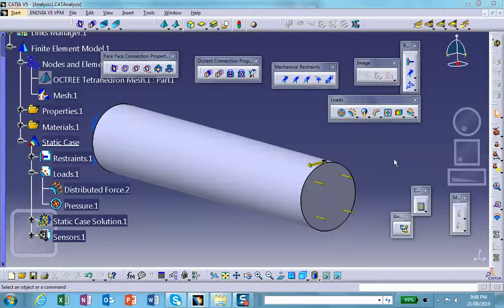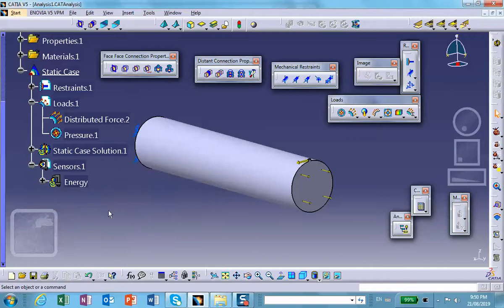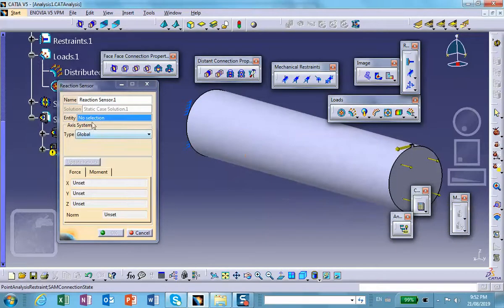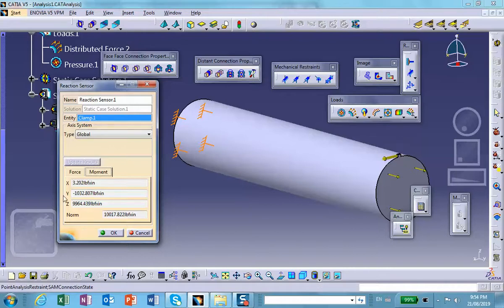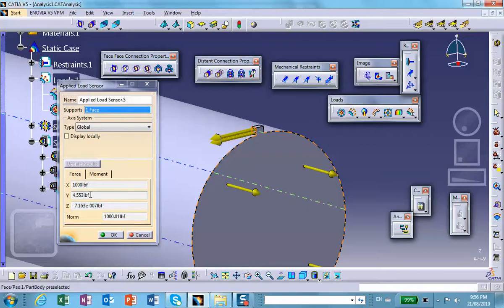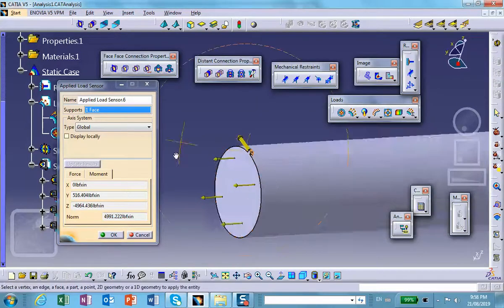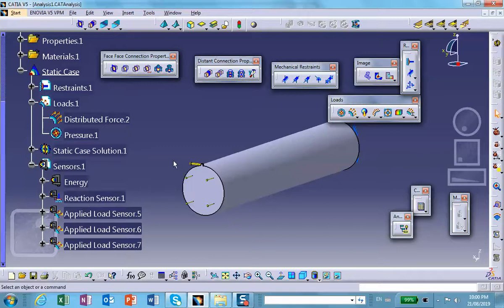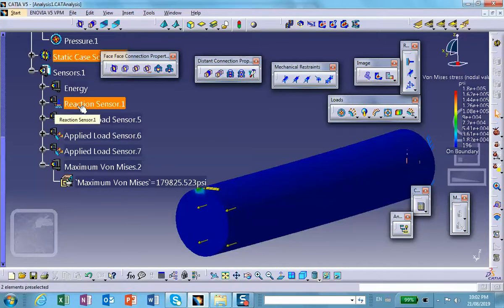FEA, Applied Load Sensor, Reaction Sensor, Nader G Zamani